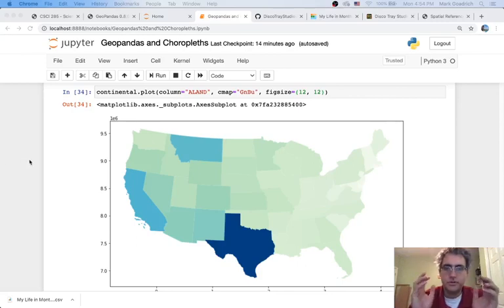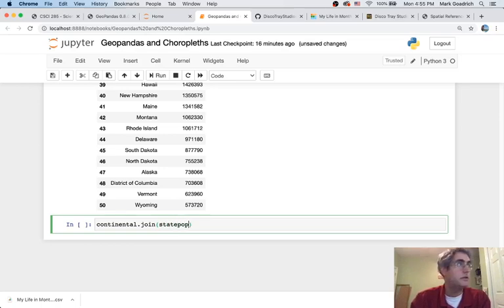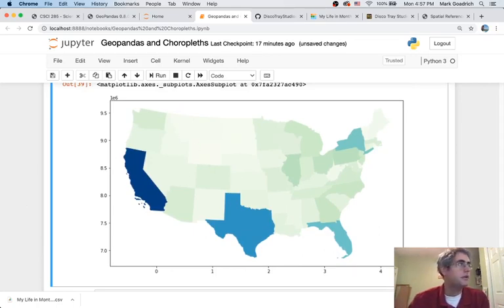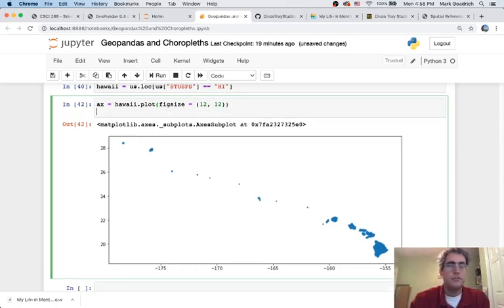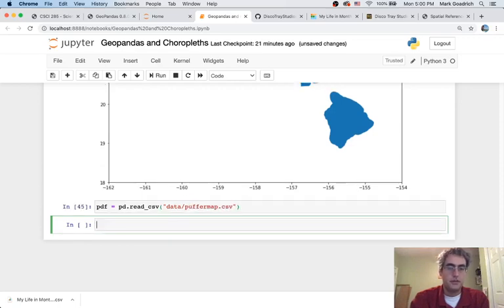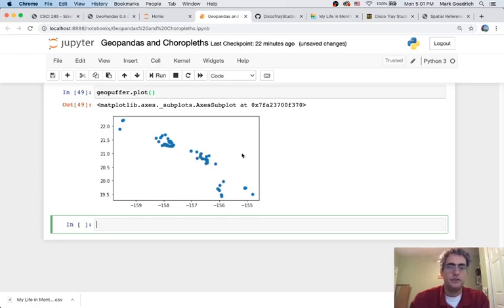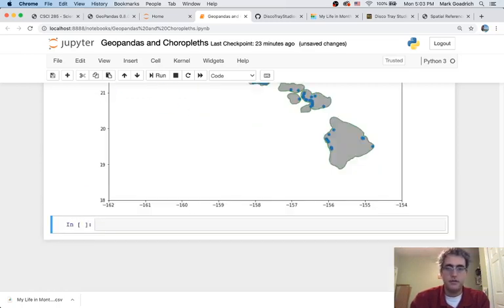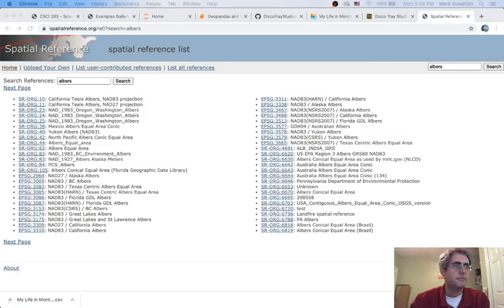Geopandas and Choropleths - Part 2: Merging Data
We walk through how to combine data from different frames in one image, first through joining, and the second through plotting on the same axis. We also create a GeoPandas dataframe from Lat/Lon coordinates instead of a shapefile.